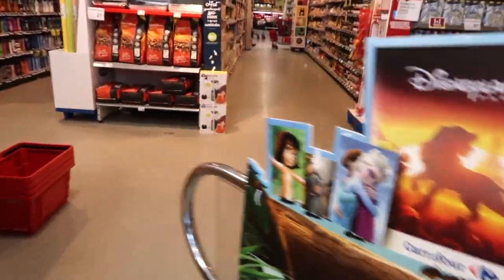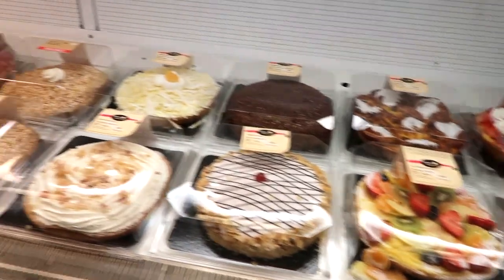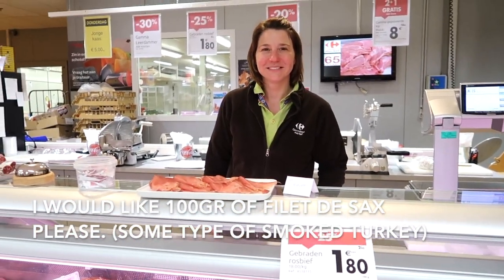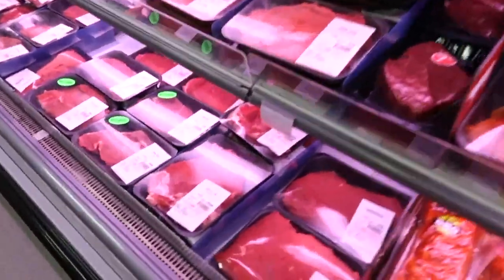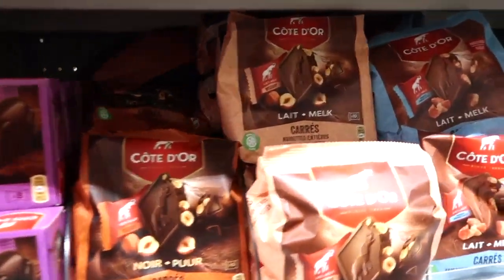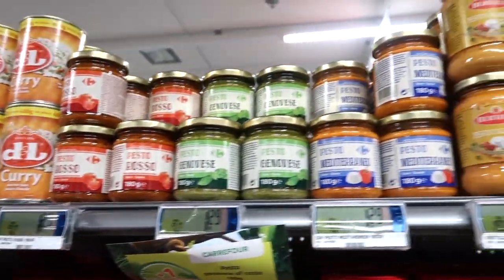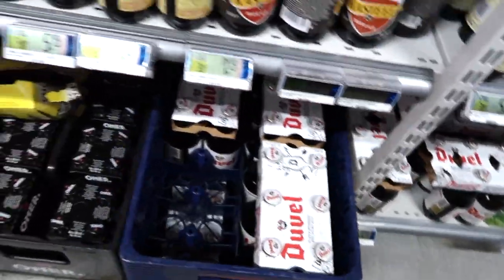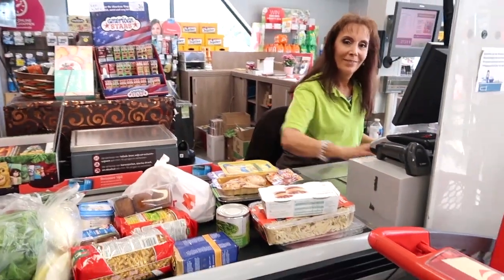THIS IS WHAT A BELGIAN SUPERMARKET LOOKS LIKE // ベルギー料理ってどんな感じ// CARREFOUR MARKET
Ever wondered what food looks like in Europe? How it differs from what you can buy in Japan? Belgium might not be a representation of all of Europe, but it can surely stand as an example for Western European cuisine! So have fun watching this video where I take you on a tour through Carrefour Market Smeermaas. A local supermarket with friendly and helpful employees and a huge selection of daily goods!

What food would you like to try?

P.S. Part 2 coming up soon (Japanese supermarket version)